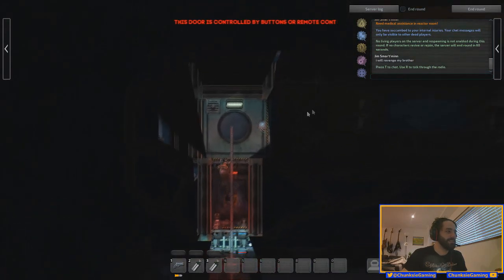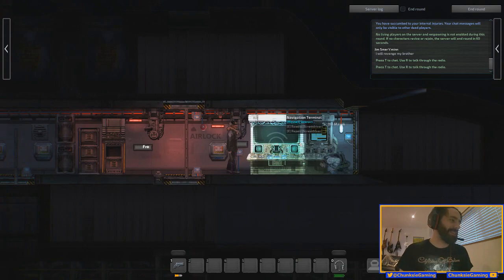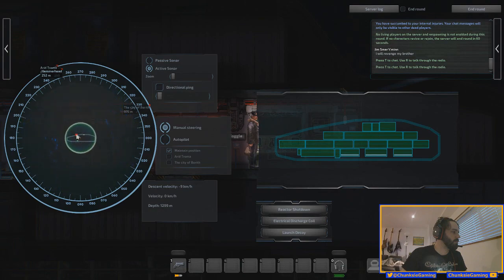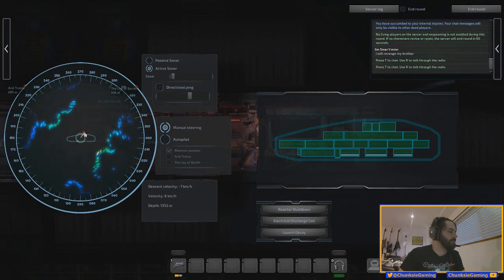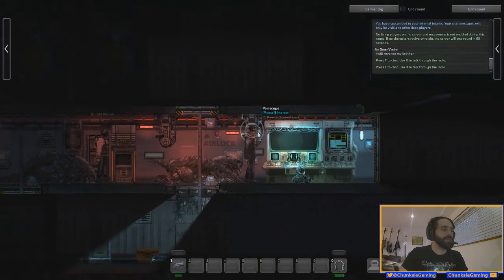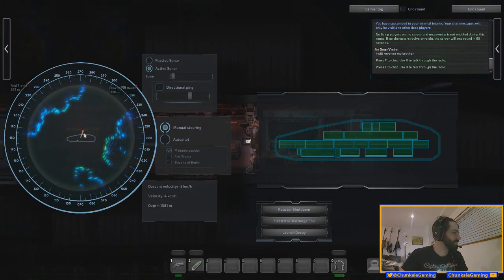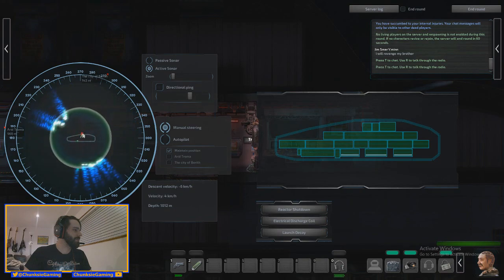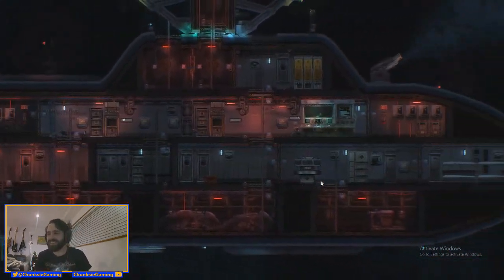Barotrauma w/ Friends! || Ep. 2 || DON'T LOSE YOUR HEAD